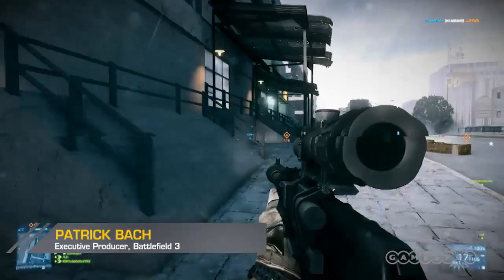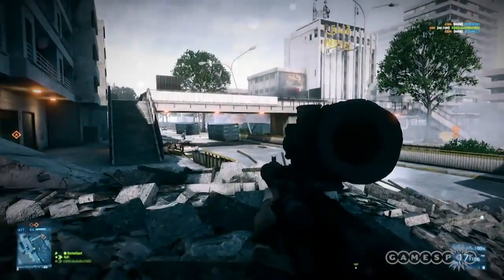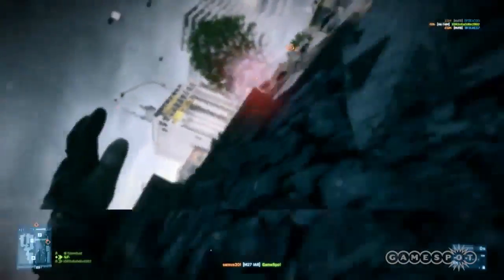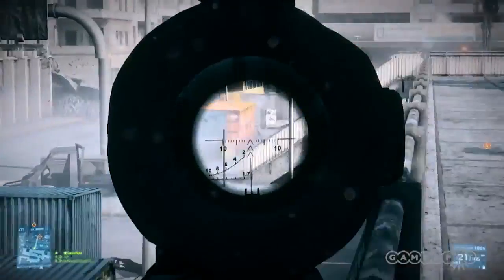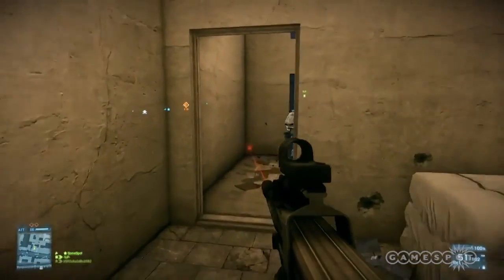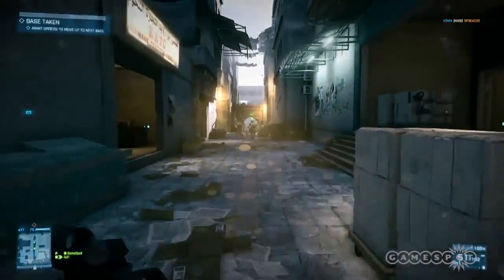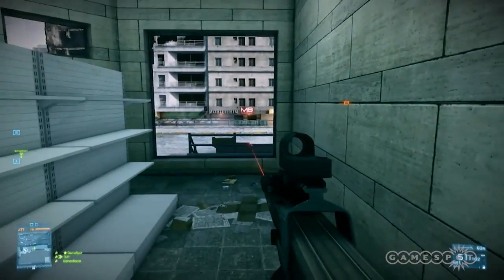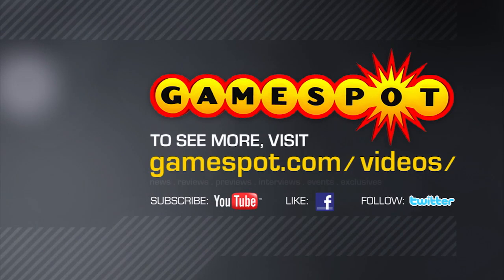Battlefield 3 - Grand Bazaar on Rush Video Preview (PC)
Developer Patrick Bach talks about a new map and dies a lot.